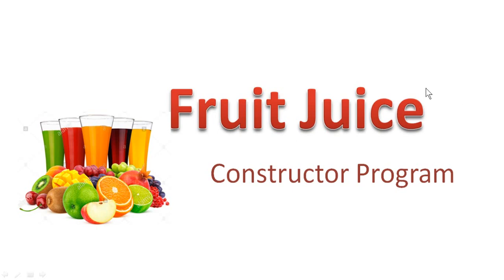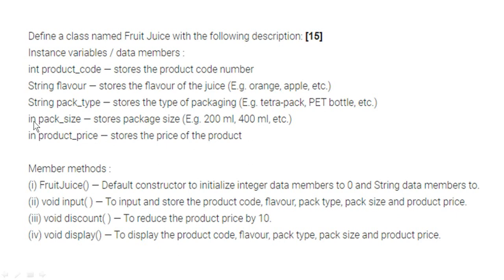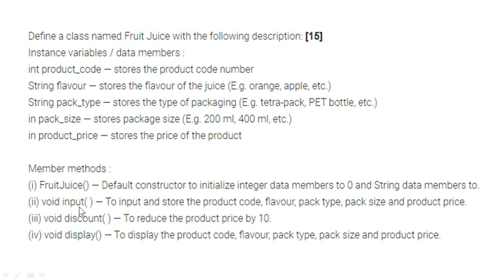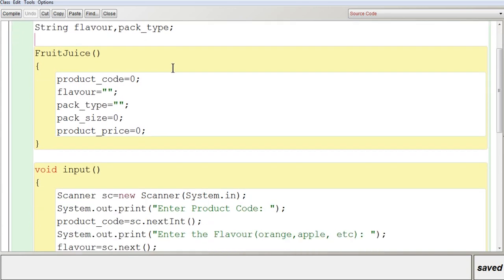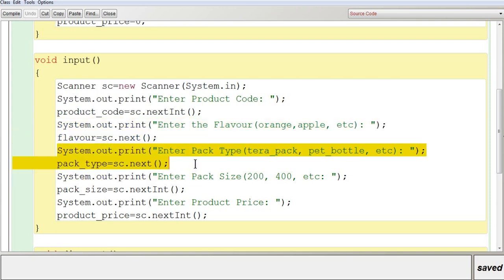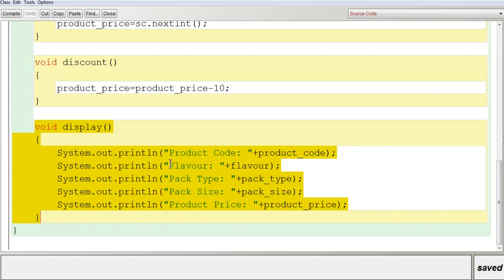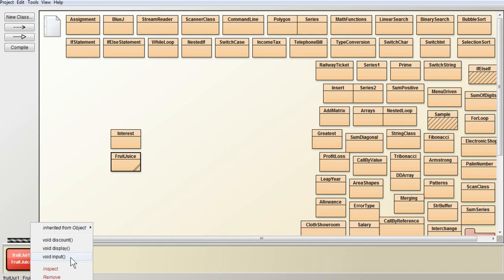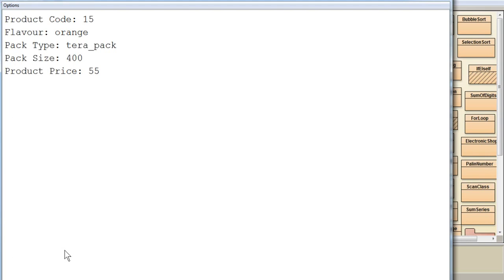Fruit Juice Program Using Constructor | Java | ICSE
This video explains a constructor program to display the fruit juice shop bill in java.